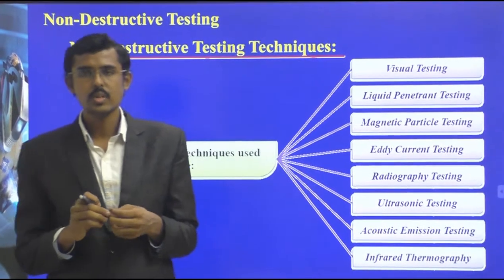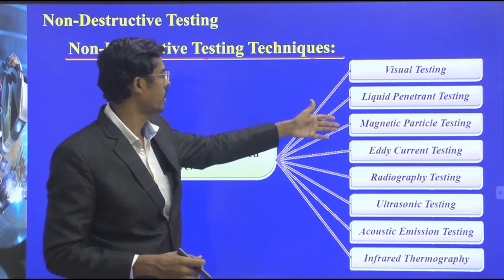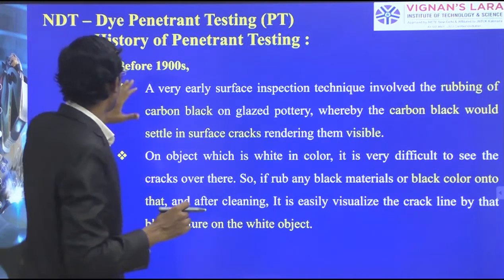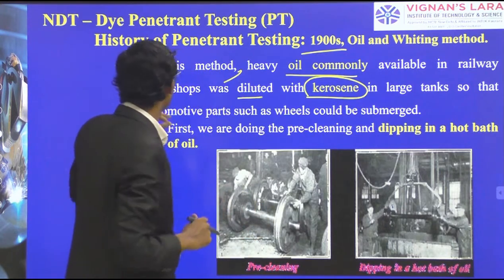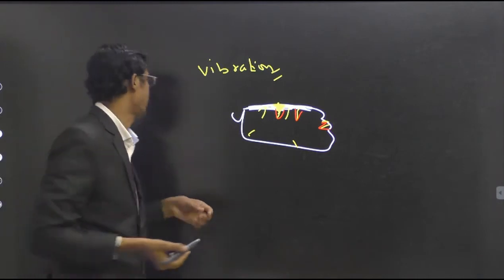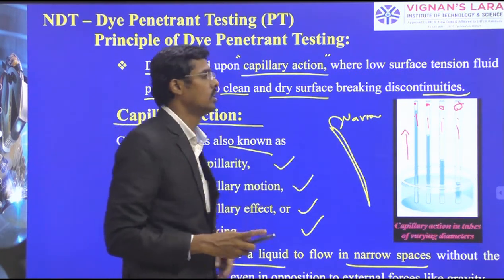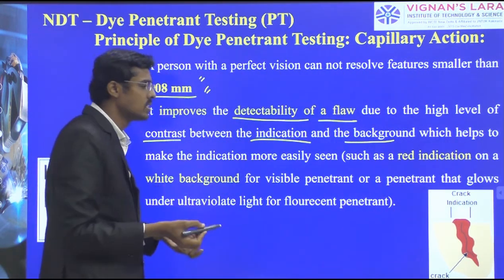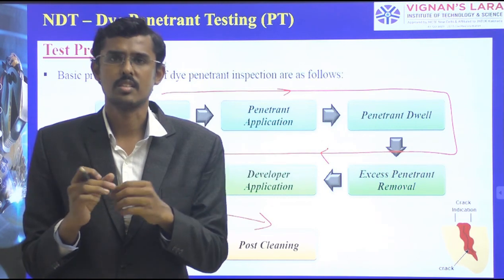NDT-Unit 3: Class 1-JNTU-Introduction of Liquid Penetrant Testing-History-Principle-Capillary Action